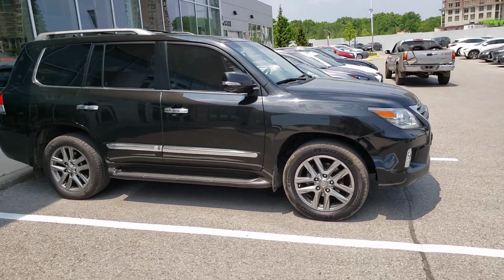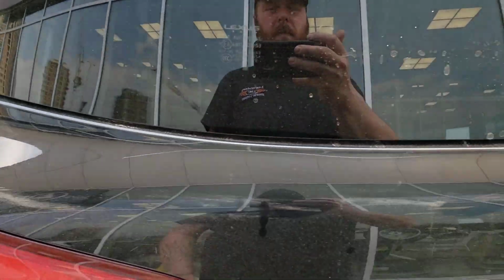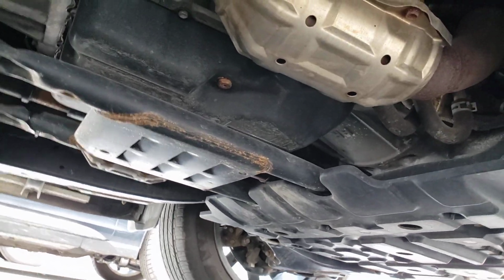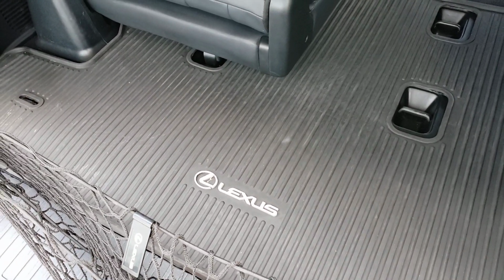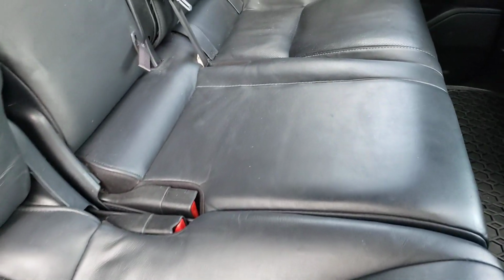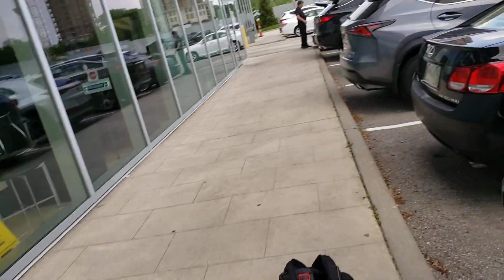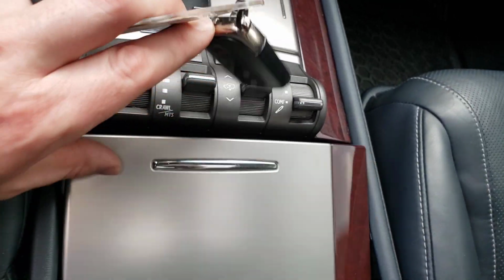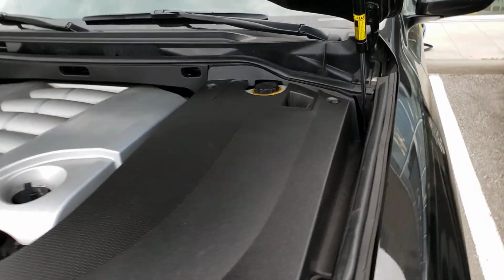2015 Lexus LX570